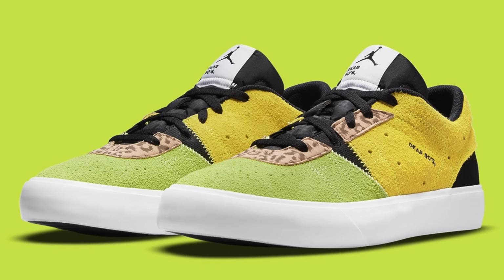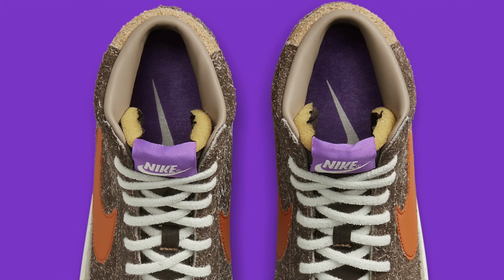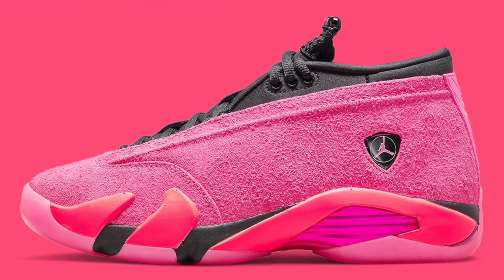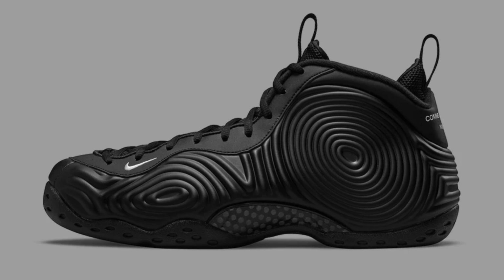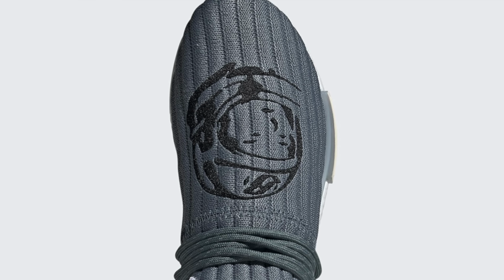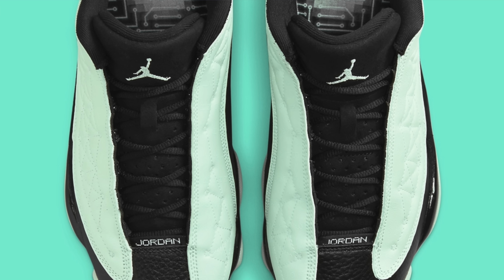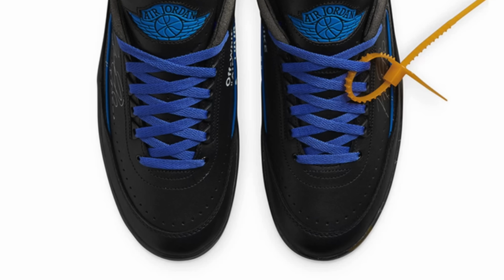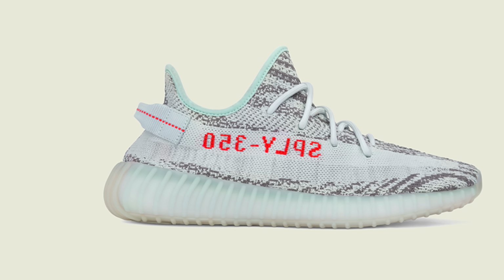SIT or SELL November (Part 1): 2021 Sneaker Releases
Check out Deadstock!

In today's Sneaker Releases 2021 Sit or Sell we cover some of the popular sneakers releasing in November 2021! This October we've got Adidas YEEZY sneakers, Air Jordans, Nike Dunks and more! Check out the whole video to learn more about these November 2021 Sneaker Release Dates!

Seth Fowler
141-I Rte 130 S,
# 383